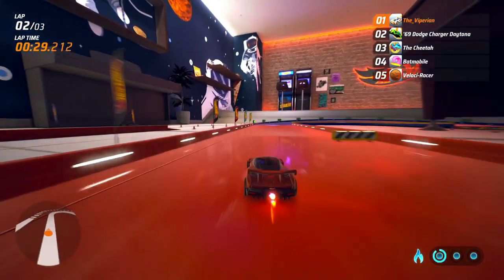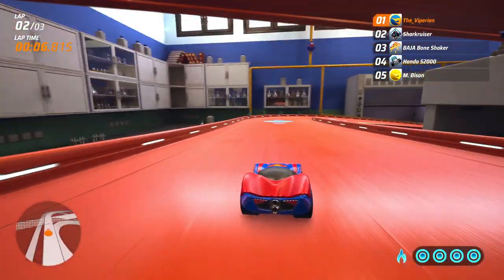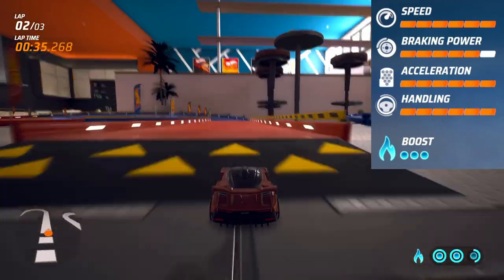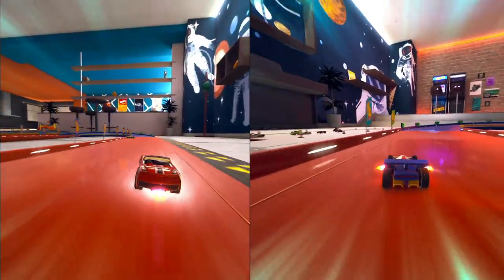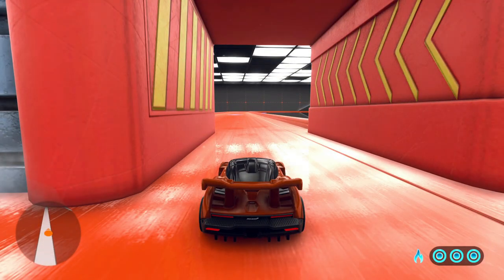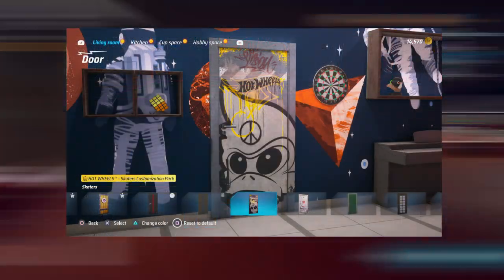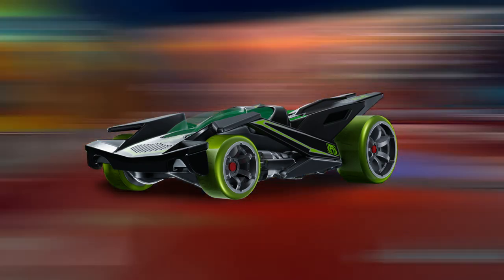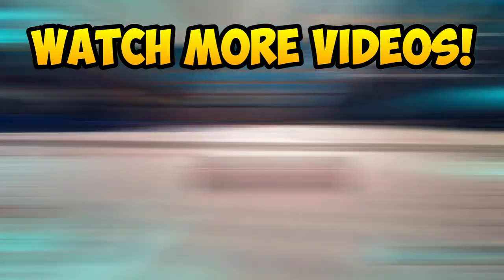Hot Wheels Unleashed - NEW McLaren Senna Is Ridiculously OP! (New Update)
Hot Wheels Unleashed New Update Features McLaren Senna & Street Fighter Vega & Corvette Stingray Convertible 2014 As New Cars! Gorilla Garage Building Module & Skater Customization Pack is also part of the Vol. 2 Season Pass Update! I play Hot Wheels Unleashed on PS5.

Timeline
0:00 Hot Wheels Unleashed McLaren Senna
0:58 Street Fight Vega & Corvette Stingray Convertible 2014
1:17 Gorilla Garage Building Module
1:48 Skater Customization Pack
2:03 Personal Thoughts

🔥 Game Description 🔥
Collect the best vehicles in the Hot Wheels™ universe, build spectacular tracks and dive into breathtaking races.

COLLECTOR OR ARTIST? BOTH
The most iconic and sought after Hot Wheels™ vehicles are waiting for you. Get ready to make them race at full speed!
Stand out in the crowd by setting off your personality with the exclusive livery editor.

ALWAYS RUNNING
Prove your skills by competing in awesome races and get ready for pure fun! Drift, charge the booster and launch yourself into spectacular loops. But be careful! If you're too slow gravity will do its job.

The bigger the challenge, the greater the glory.
Race side by side with your friends in split screen mode for 2 players or face up to 12 opponents in online challenges.

CREATE THE SHAPE OF YOUR TRACK
Waiting to host your races are enormous interactive environments with their own distinguishing features, where every object can become an integral part of the track.

Unleash your creativity with the most exciting track editor ever! Build your track by taking advantage of what surrounds you, and create amazing layouts inside and outside the race course. Bend and stretch the iconic "orange piece", add loops, special boosters, obstacles and special elements to make an incredible amusement park for your races.
Share your craziest creations online and try those of other players.

RACE IN YOUR WORLD
Furnish your own personal room with a huge number of elements that you will collect during your adventure and host the most amazing races inside it.